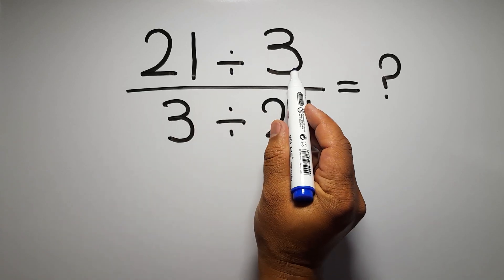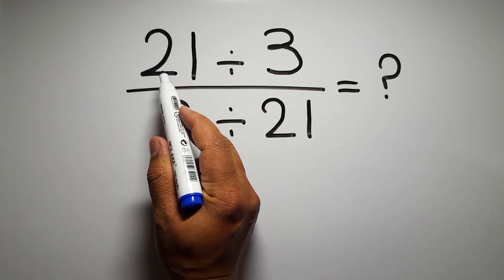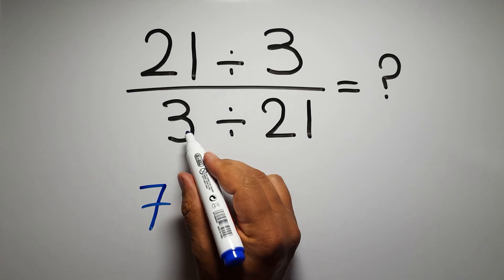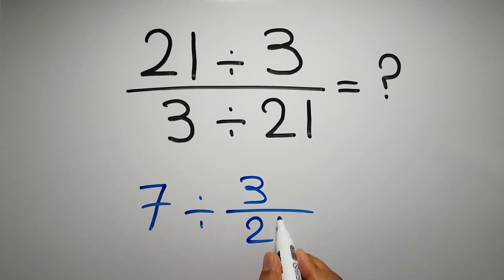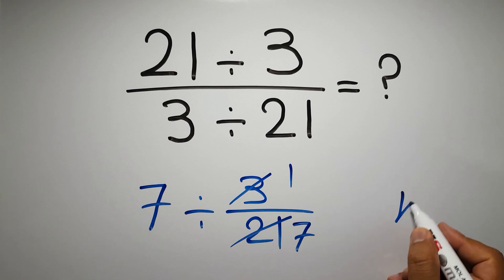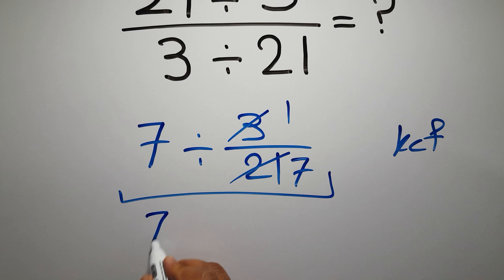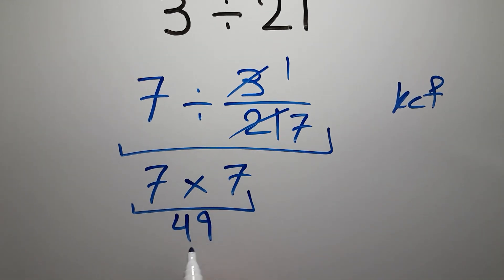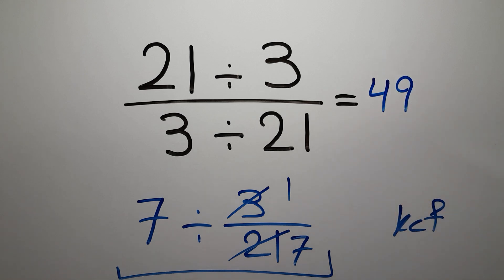Maybe 1 in 10 People Can Solve This Math Problem